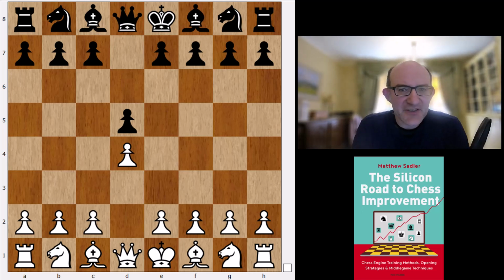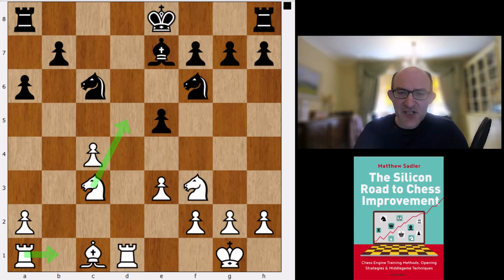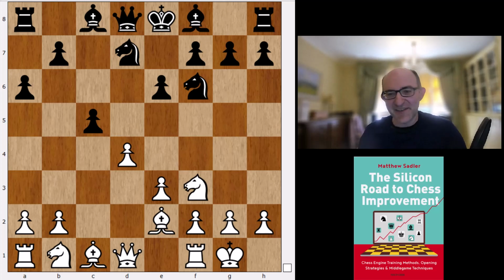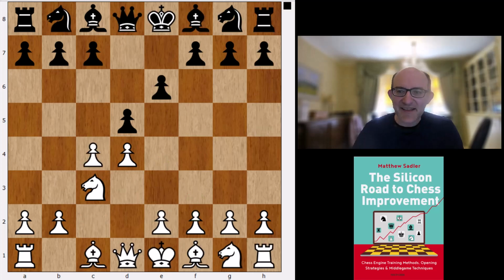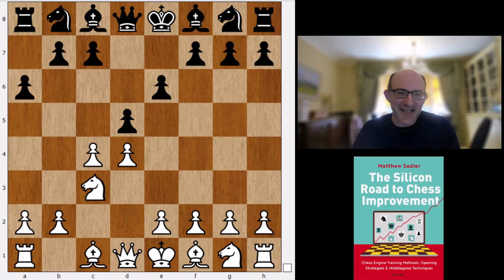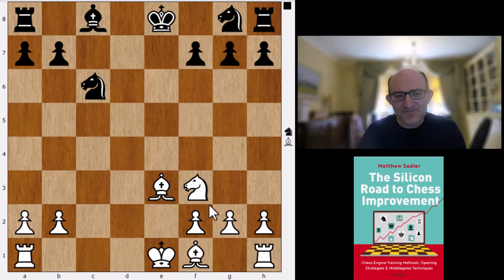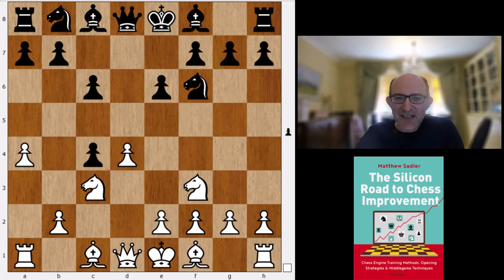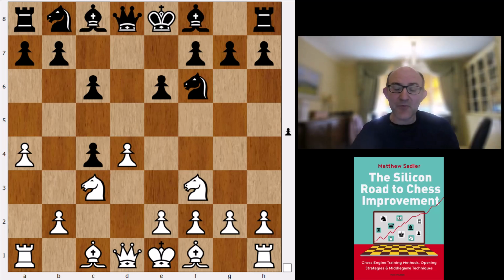Silicon Road: Engine Openings! Stockfish's Opening Repertoire #7 1.d4 d5 other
This video is in our Engine Openings series and is also the seventh in a series of videos on the opening repertoire of Stockfish. This video provides a detailed examination of Stockfish's 1.d4 repertoire against other 1...d5 system. Openings covered: Queen's Gambit Accepted, Queen's Gambit Declined, Queen's Gambit Janowsky variation, Tarrasch.

for a summary article of this video series. Also check out for the PGNs of all the material covered in this series.